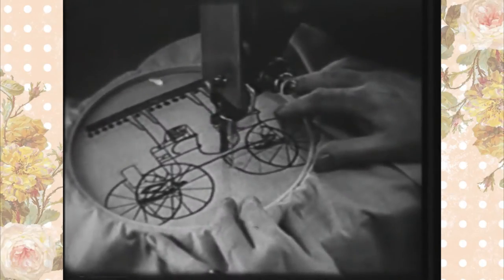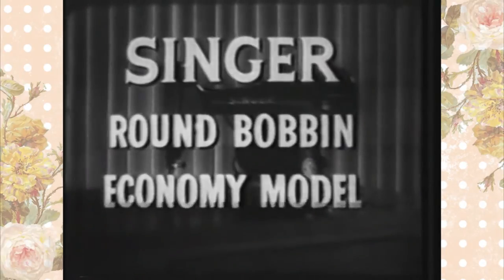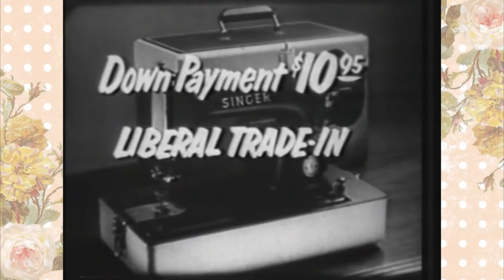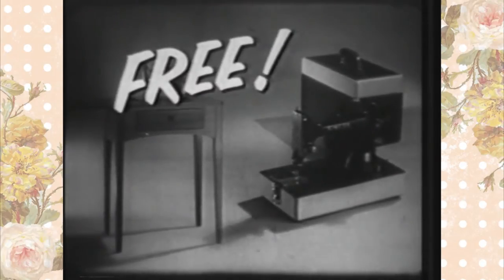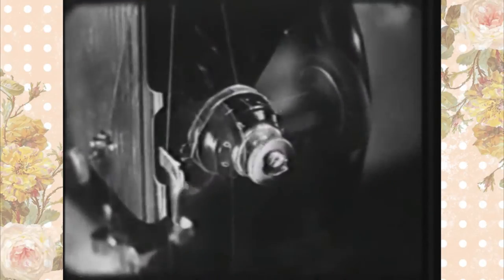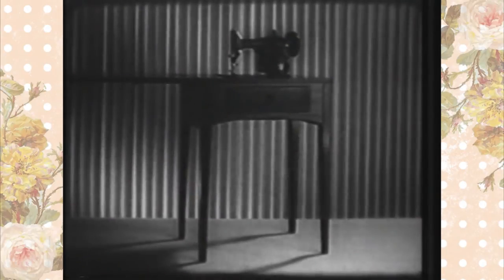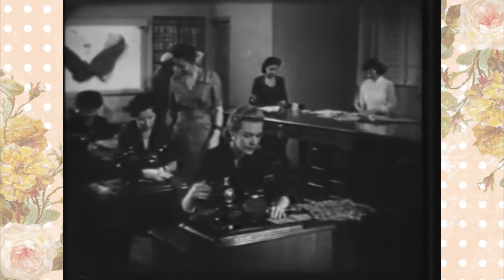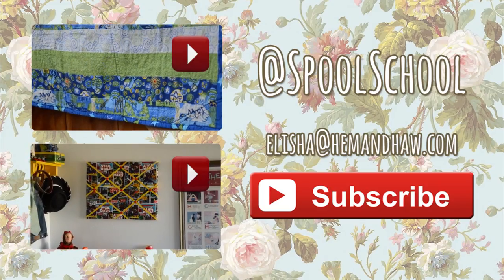Classic commercials: 1954 Singer Round Bobbin Economy Model vintage sewing machine ad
Vintage Singer sewing machine ad from 1954: the Singer Round Economy Model.